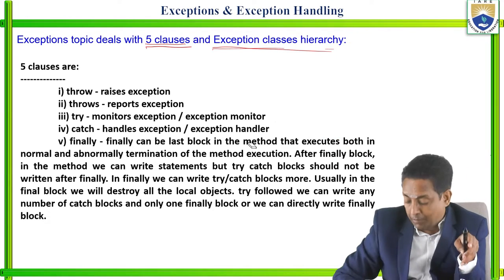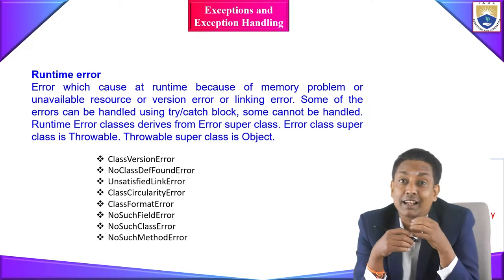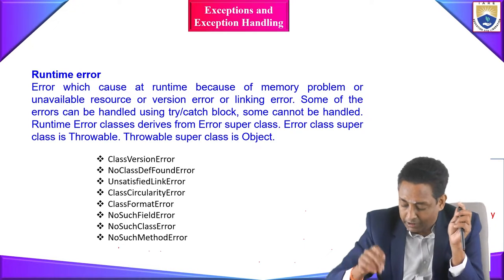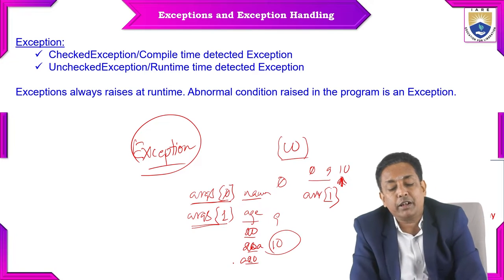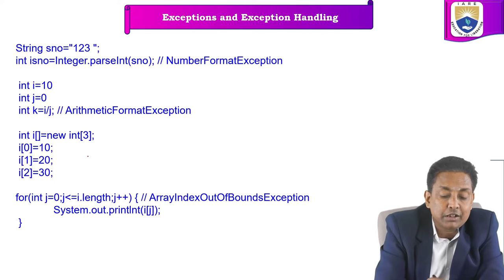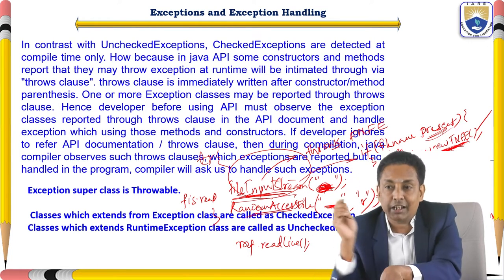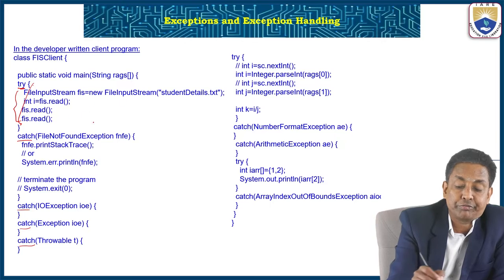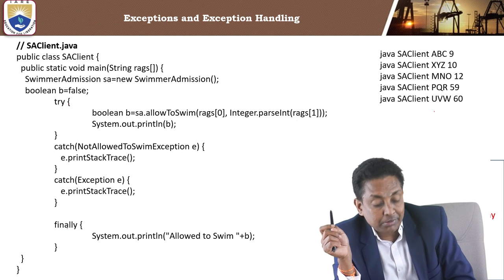OOPs in Java – Exceptions & Exception Handling by Mr. INV Suryanarayana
OOPs in Java – Exceptions & Exception Handling by Mr. INV Suryanarayana | IARE

Telangana, India.